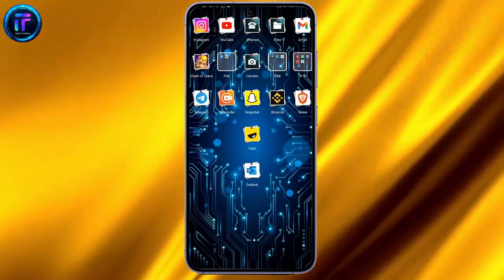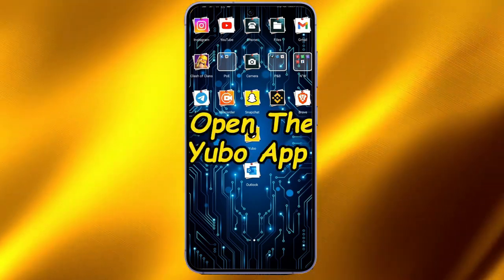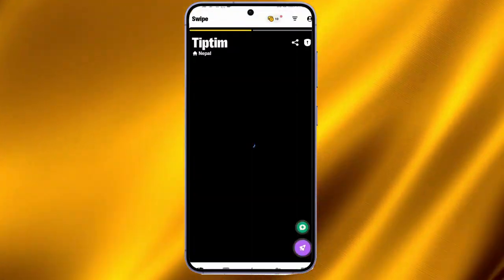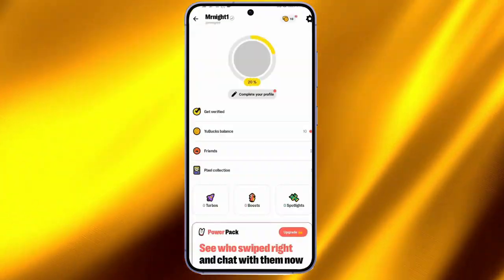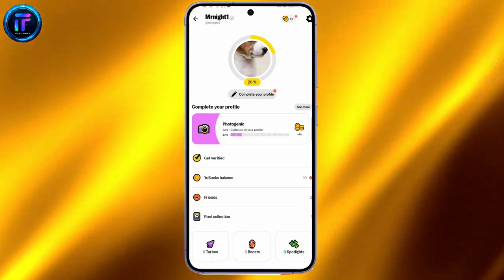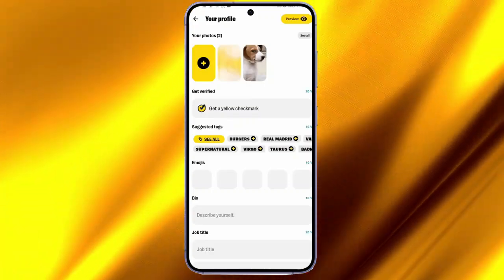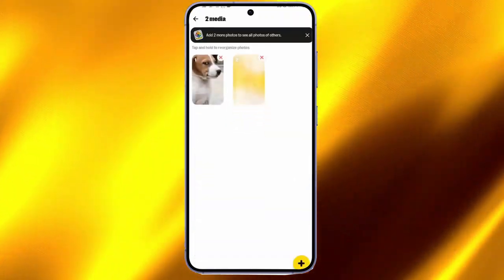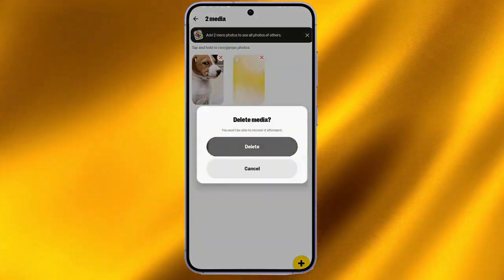How to Delete Photos in Yubo 2024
In this video, learn how to delete photos in Yobo, a social networking app. We guide you through the steps to find and remove unwanted photos from your Yobo account. Whether you're cleaning up your profile or deleting specific images, click play for a step-by-step guide.